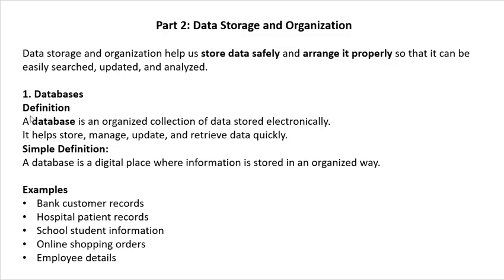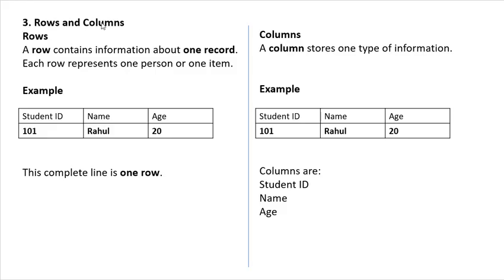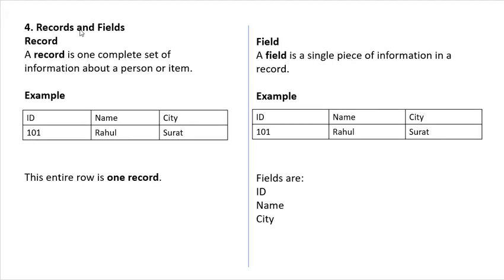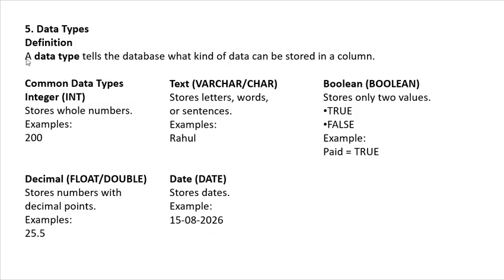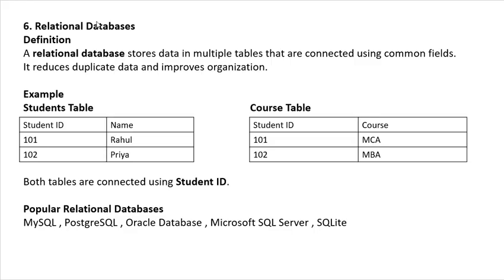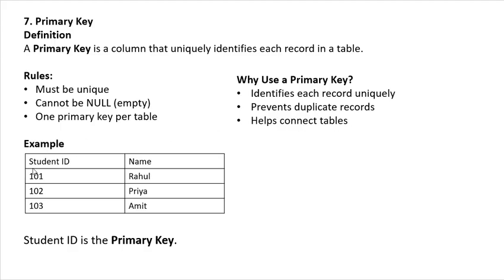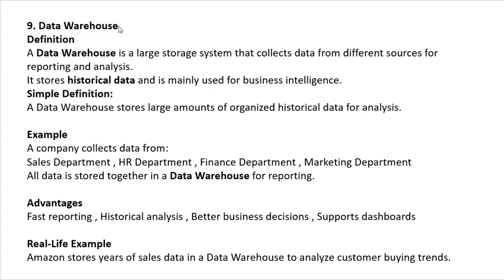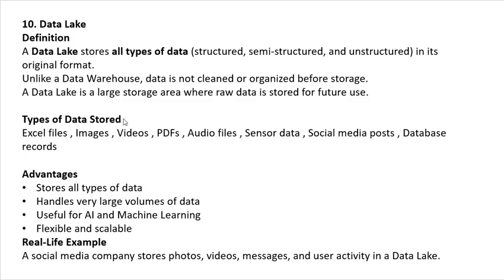Data Analytics 2.2 Data Storage and Organization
2.2 Data Storage and Organization